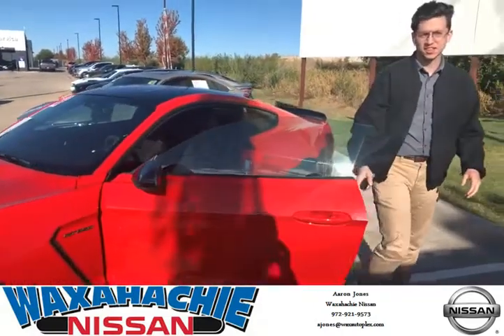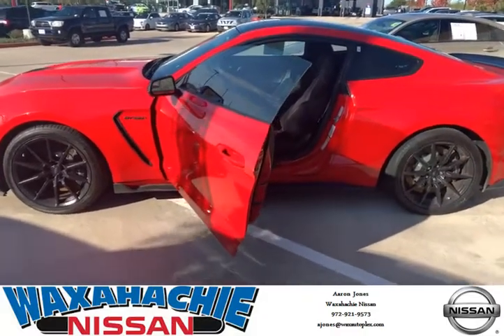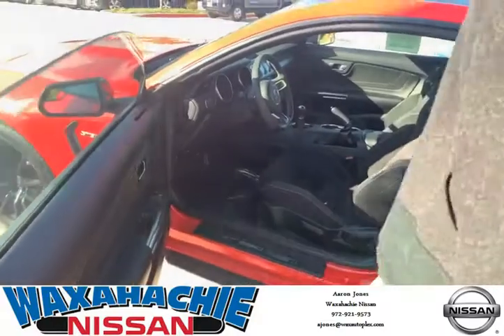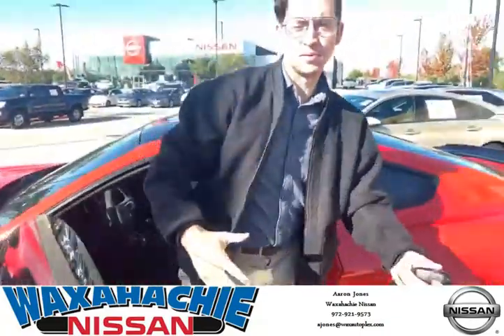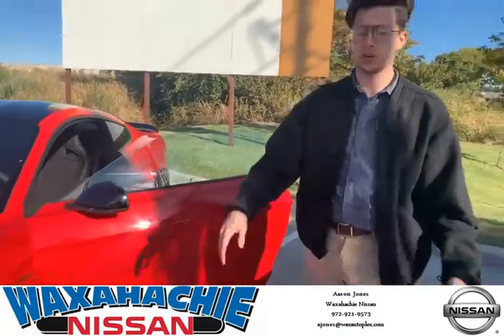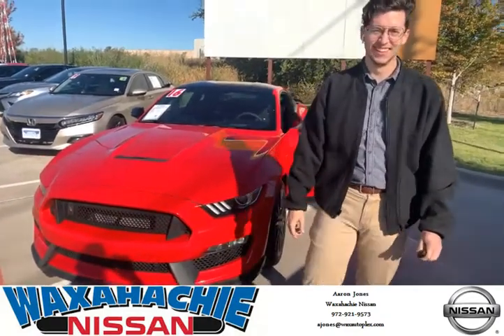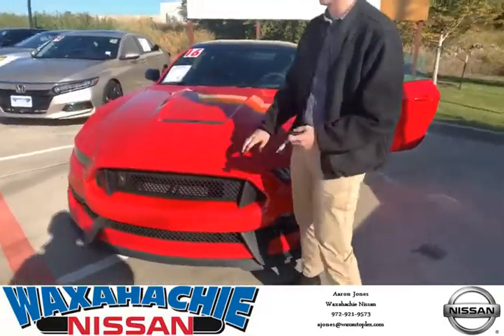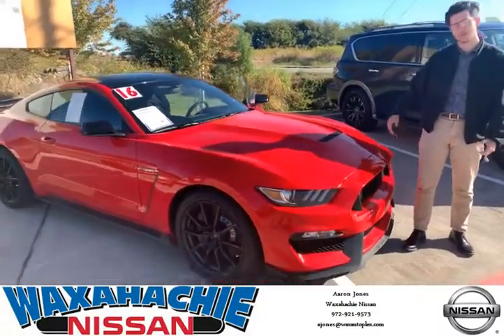2016 Mustang Shelby GT350 for sale!!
Come check out this clean GT350 at Waxahachie Nissan!